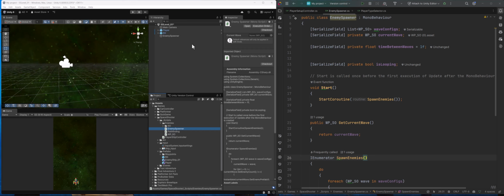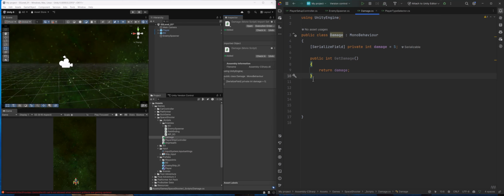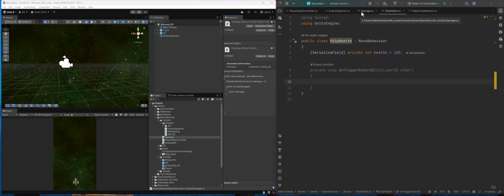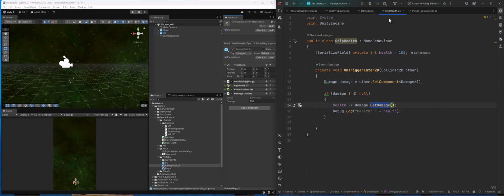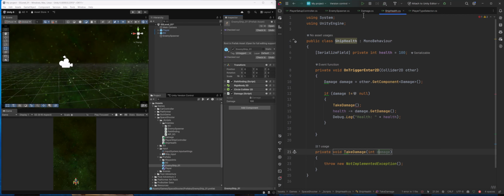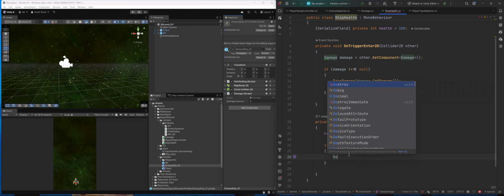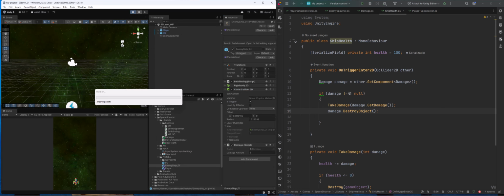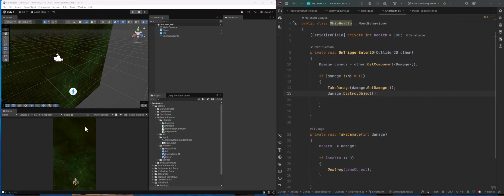09 Space Shooter - Damage